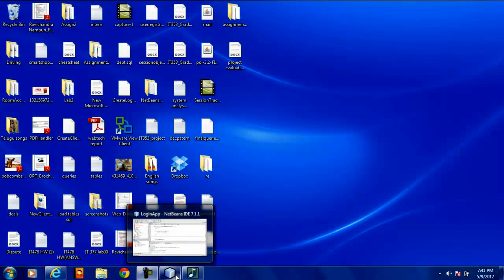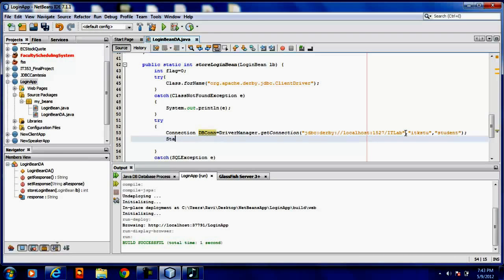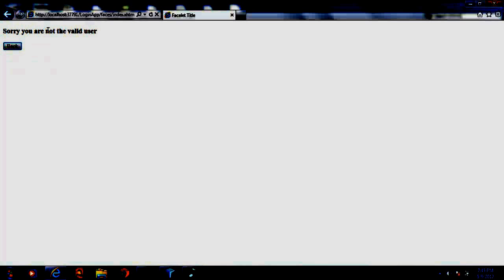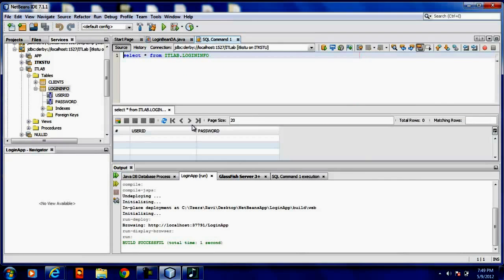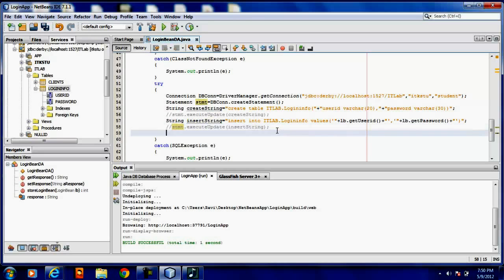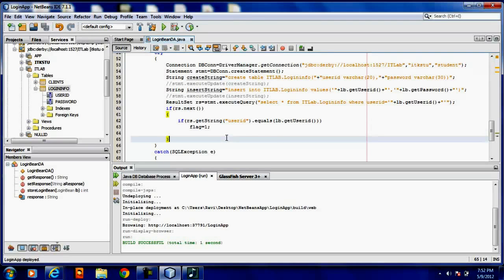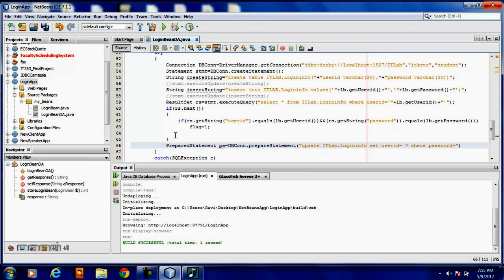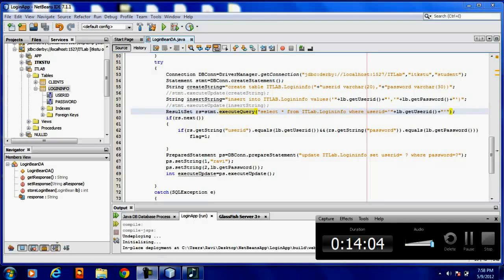JDBC in JSF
The video explains the JDBC concept in JSF, it helps you with accessing database using JSF framework, in detail I explained the concept with syntax.